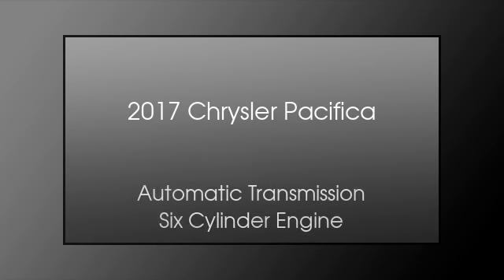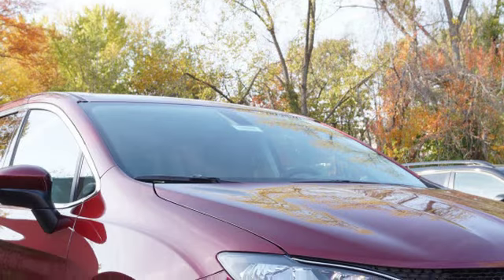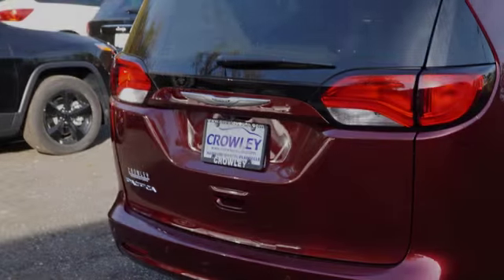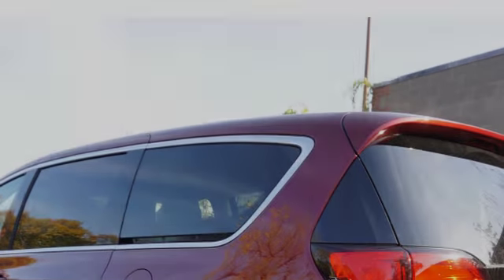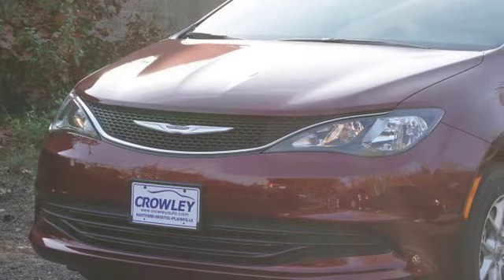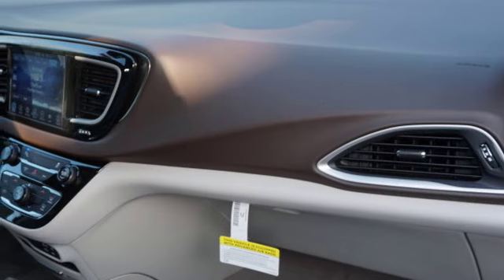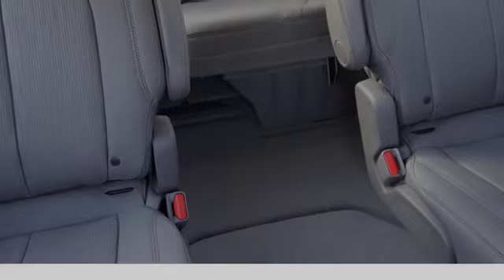2017 Chrysler Pacifica